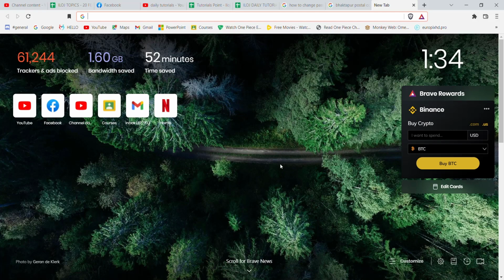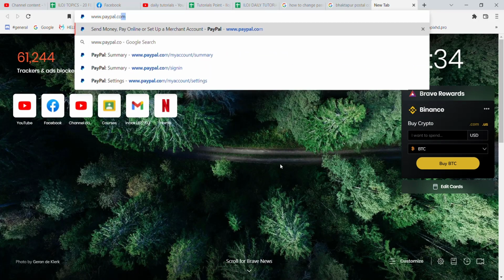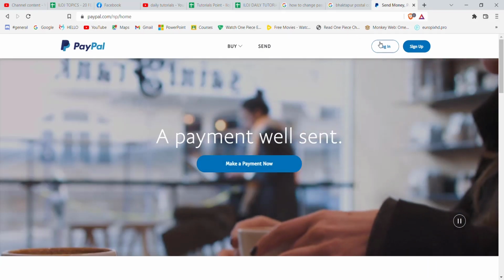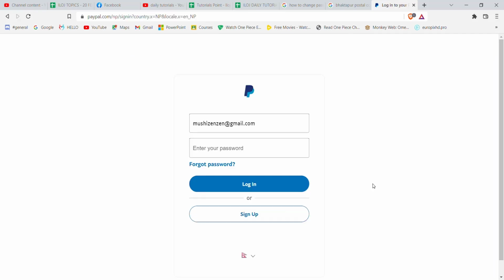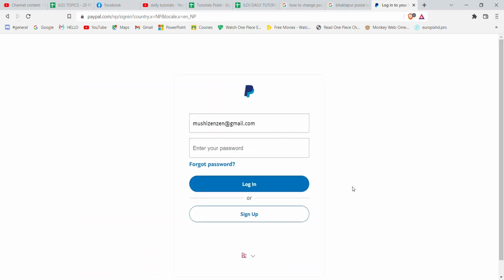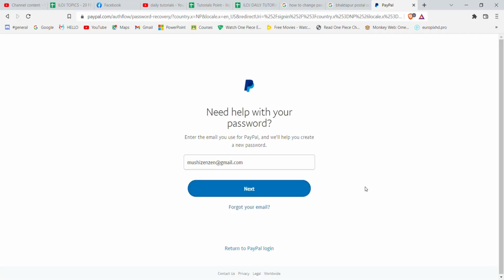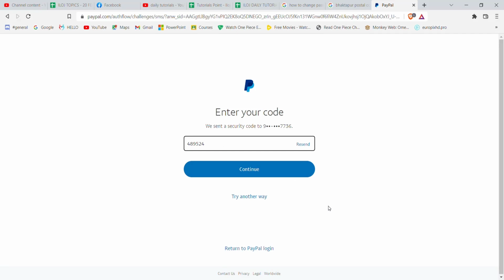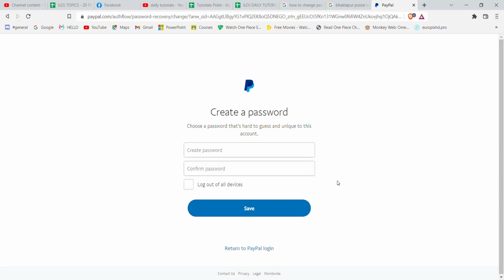How to Reset Your Password on PayPal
In this video I will guide you in step by step process on how to recover or reset your password on paypal

STEPS REGARDING :
1. Make sure that you are connected to the internet and then open up a web browser.
2. Type in " and then hit enter.
3. Click on the login button on the top right corner of your screen.
5. Once you're guided to another page click on continue, and a code will be sent to your phone number.
6. Enter the exact code and then click on continue again.
7. After you complete all these steps correctly, you will be able to change your password.